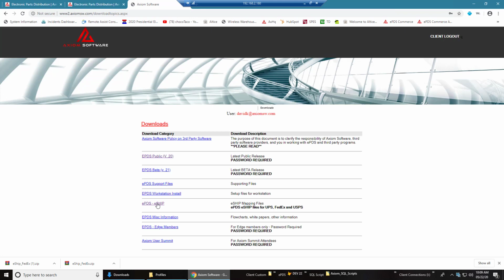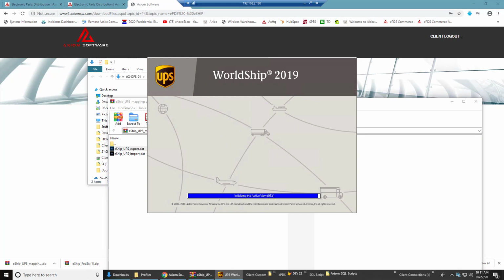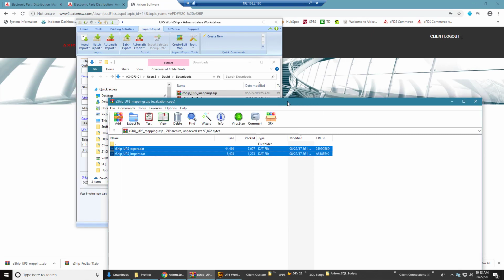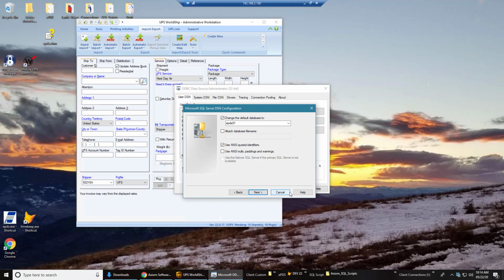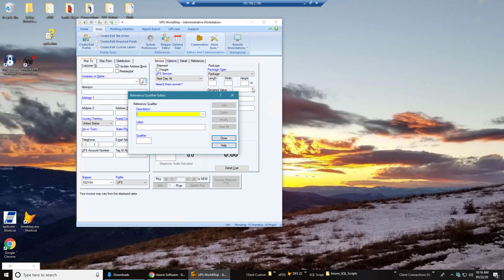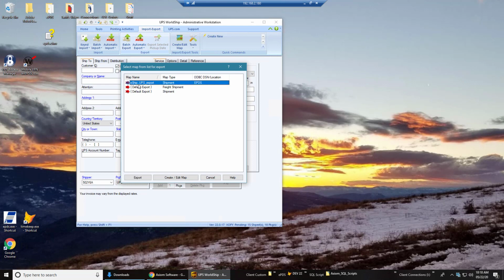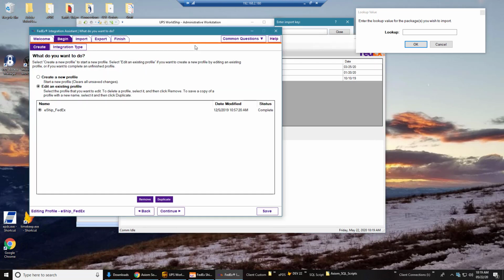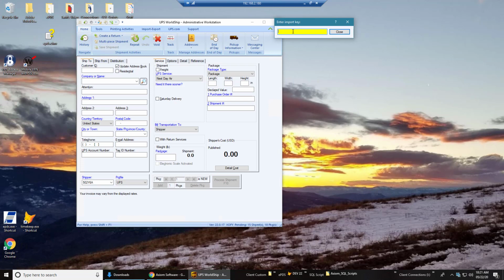Axiom Software - ePDS eShip Integration